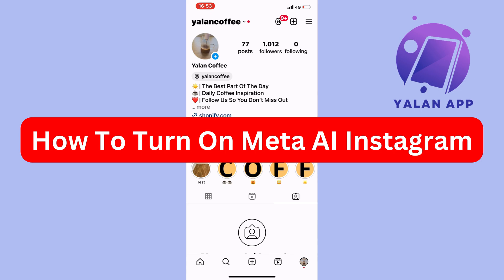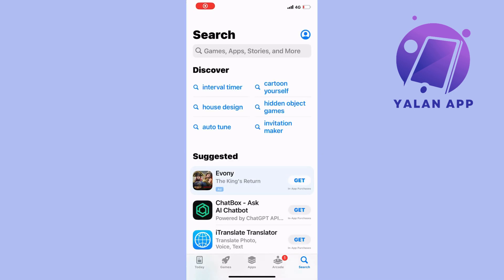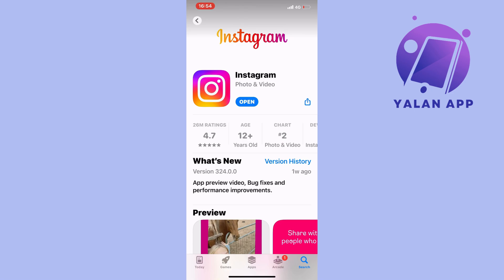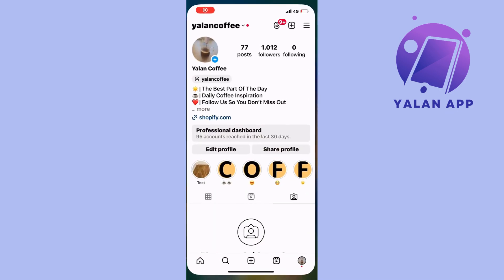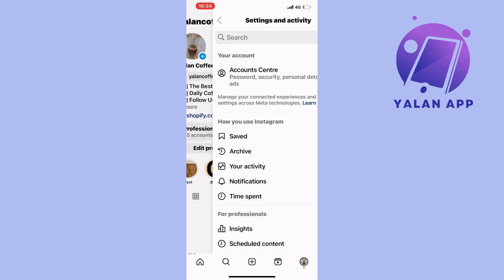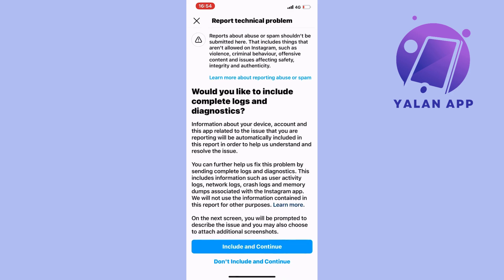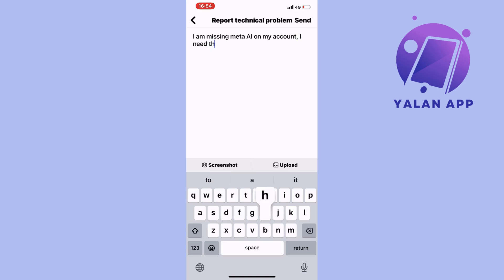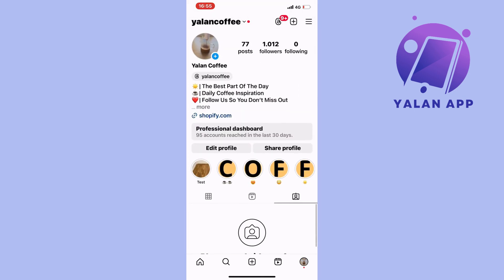How To Turn On Meta AI Instagram (2025)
How to turn on meta ai on instagram

If you want to learn how to turn on Meta AI on Instagram, then this video will be perfect for you!